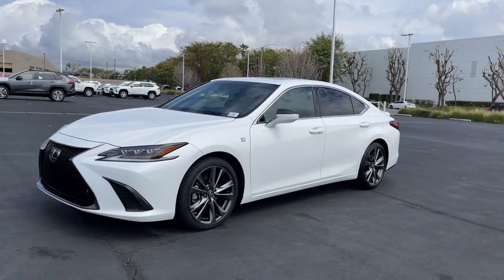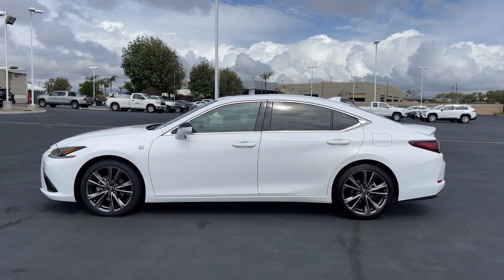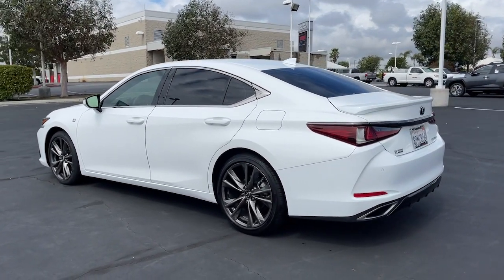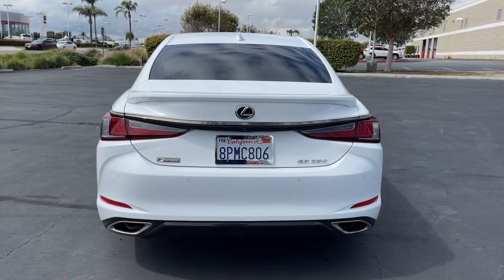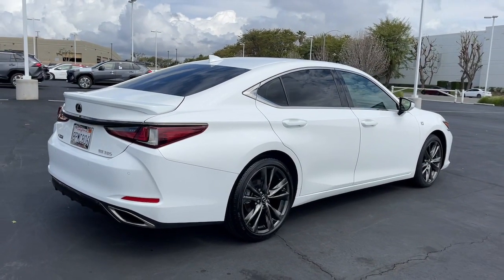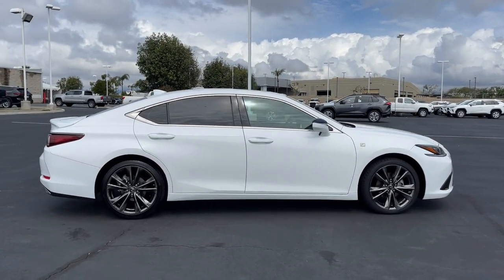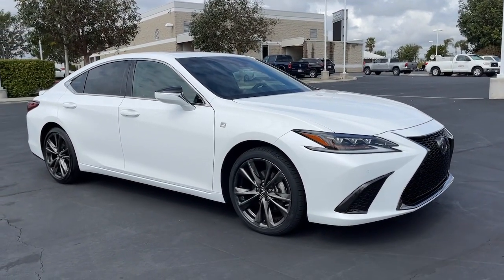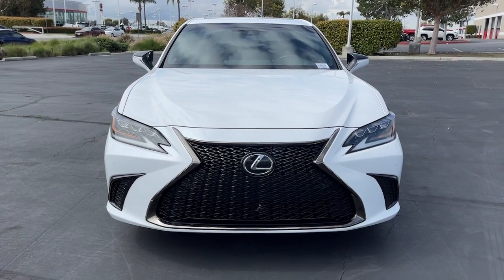2020 Lexus ES used, Ontario, Corona, Riverside, Chino, Upland, Fontana, CA LU066937P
2020 Lexus ES ES 350 F SPORT
2020 Lexus ES ES 350 F SPORT - Stock#: LU066937P

Crown Toyota
1201 Kettering Drive

2020 Lexus ES Recent Arrival!Awards:* JD Power Vehicle Dependability Study * 2020 KBB.com Best Buy Awards Circuit Red w/Hadori Aluminum w/F SPORT NuLuxe Seat Trim.Our Ultra White 2020 Lexus ES 350 F Sport Sedan is carefully engineered for performance thats as dynamic as its style. Powered by a 3.5 Liter V6 offering 302hp paired with a paddle-shifted 8 Speed Automatic transmission to keep you in control of every thrilling ride. This Front Wheel Drive sedan also shows off amazing handling from a sport-tuned suspension features a Drive Mode Select system and scores nearly 31mpg on the highway with LED lighting a power sunroof and bold F Sport style cues such as an exclusive grille and front bumper plus 19-inch alloy wheels.Athletic and elegant the F Sport cabin is ready for enthusiastic driving with bolstered leather heated/ventilated front seats a power-adjustable leather steering wheel aluminum pedals and dual-zone automatic climate control. Connect with your world as easily as you connect with the road thanks to an 8-inch display Android Auto/Apple CarPlay WiFi/Amazon Alexa compatibility Bluetooth and a 10-speaker sound system. Its a cockpit that combines comfort and technology in one expressive package.For added confidence the Lexus Safety System 2.0+ is standard with a backup camera automatic braking adaptive cruise control lane-keeping assistance and more. Come experience the refinement and innovation you can only get from our ES luxury sedan. Save this Page and Call for Availability. We Know You Will Enjoy Your Test Drive Towards Ownership!